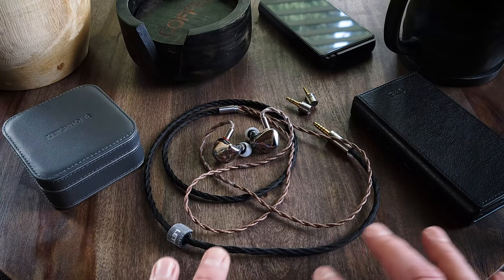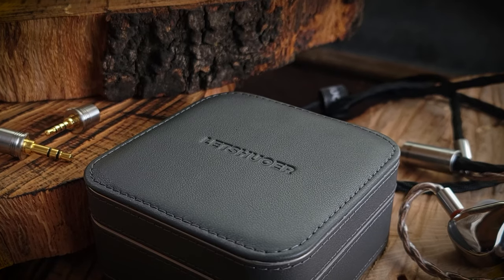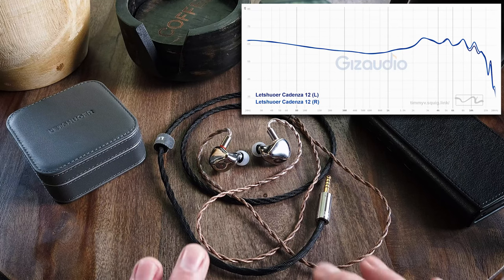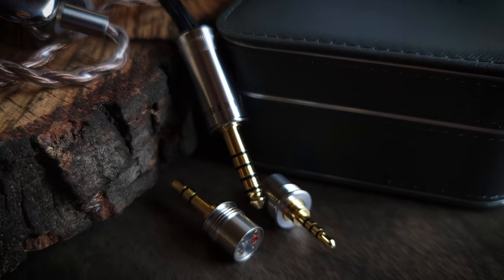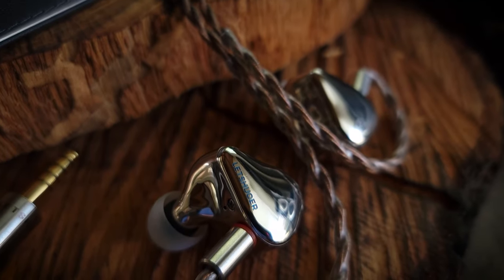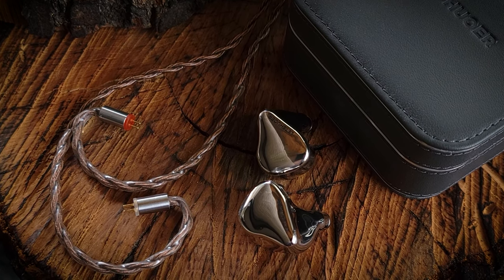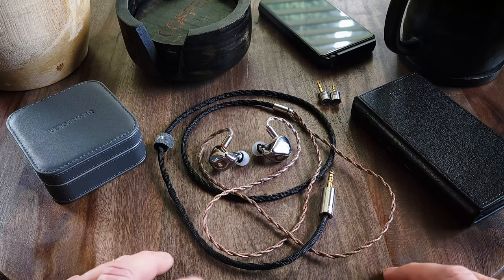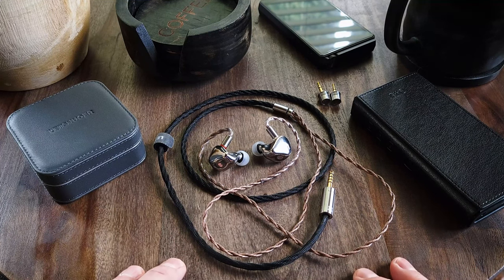Letshuoer Cadenza 12 Review